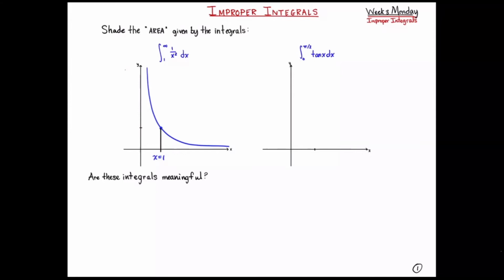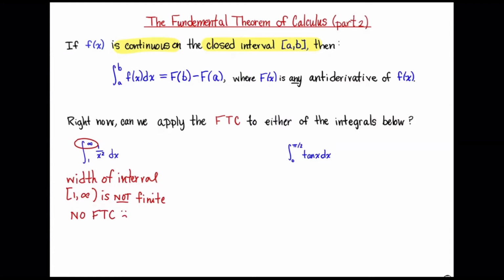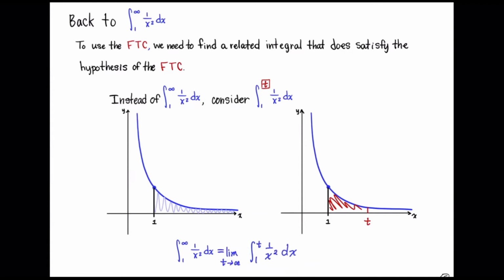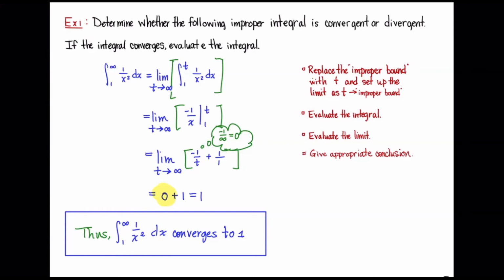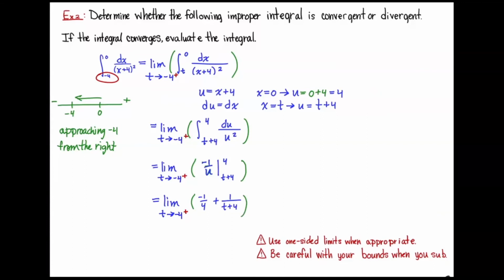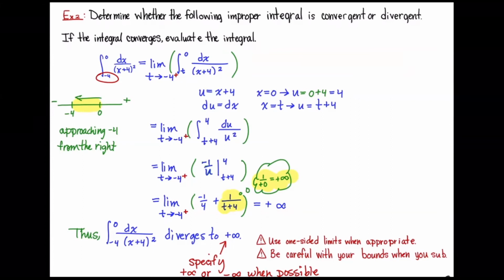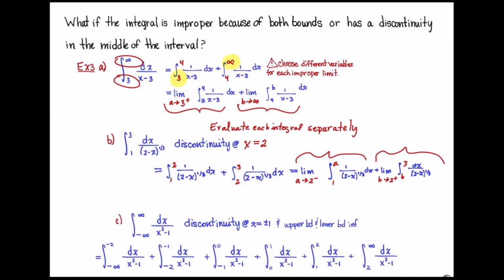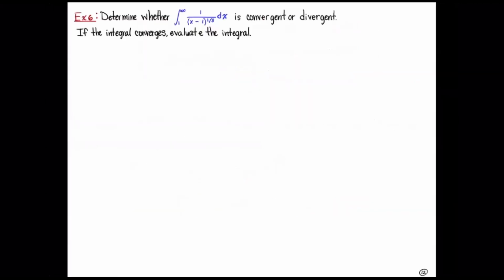Wk03 M Improper Integrals and p-Integral Test